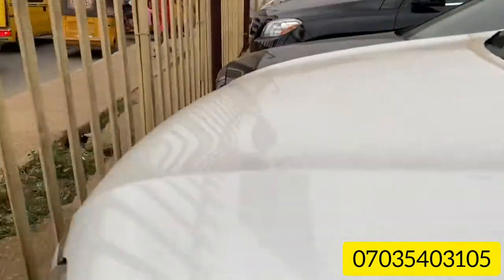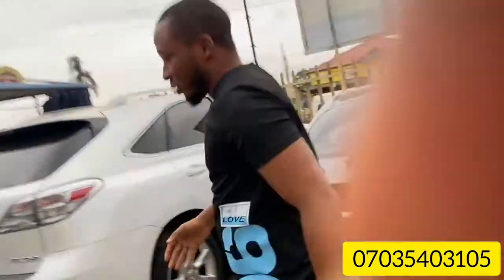CRISPY-M AUTOMOBILES LTD (2010 LEXUS RX350) ON GROUND IN LAGOS NIGERIA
Price of the above car N9,500,000

Need Cheap Cars From USA?
We can help. We buy, We ship and also Clear with Customs